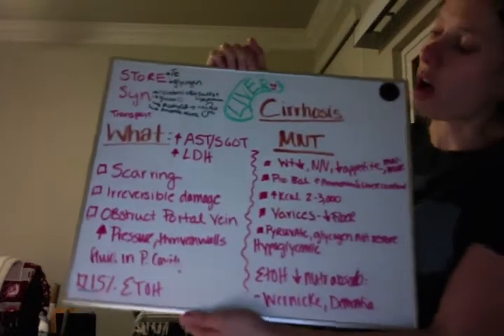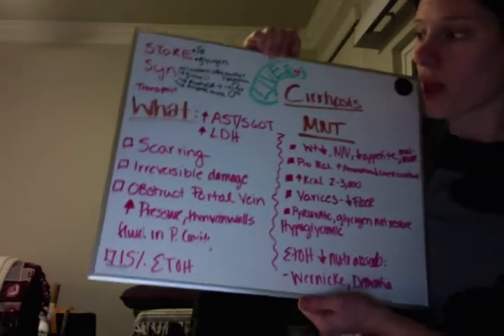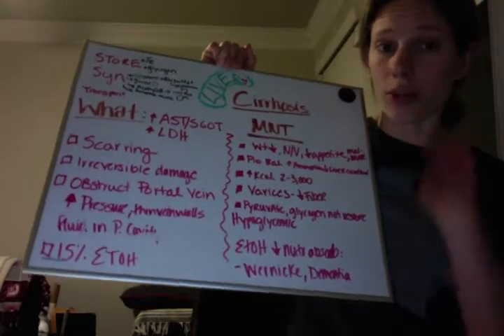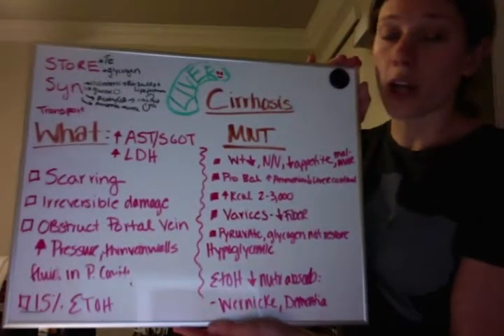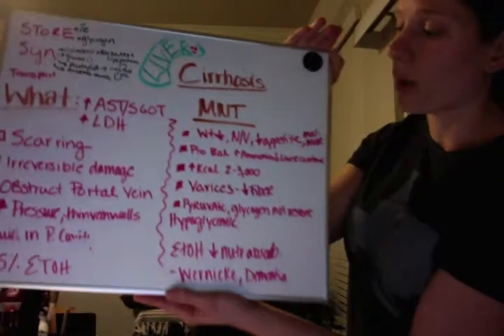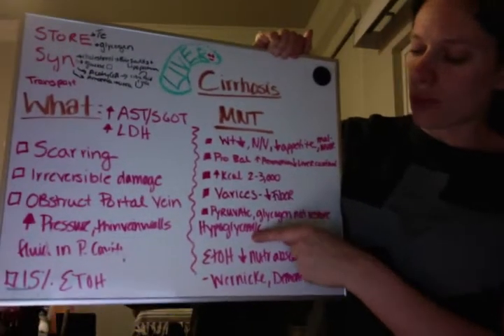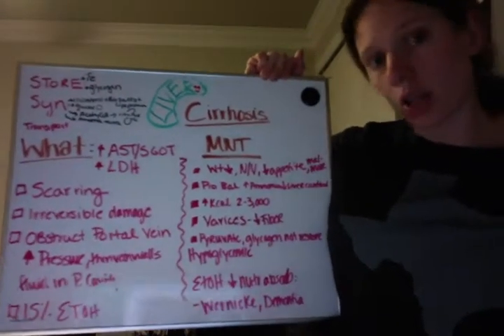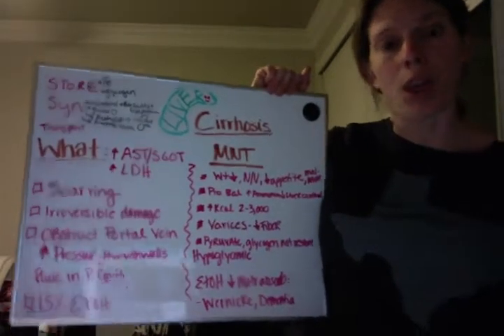Domain 2: Cirrhosis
The final stage of liver damage and it's effects.

**This video is for education and does not serve as medical advice.